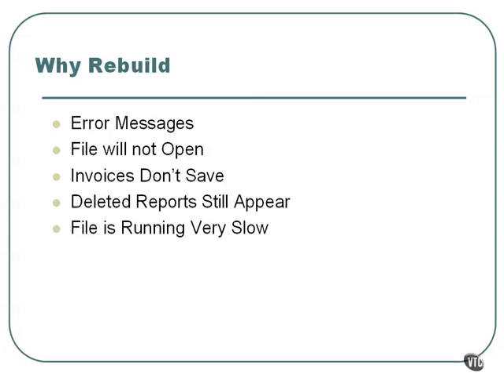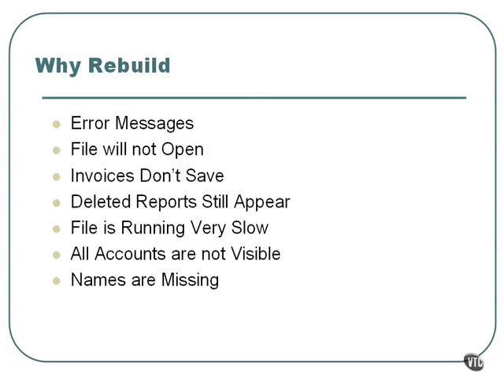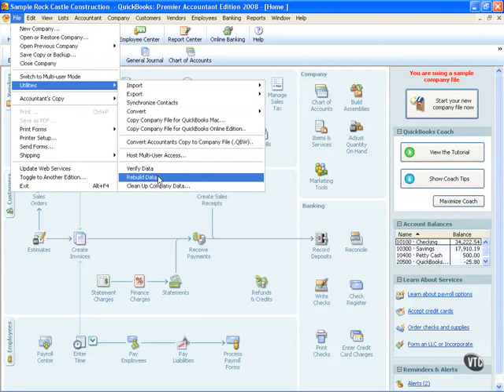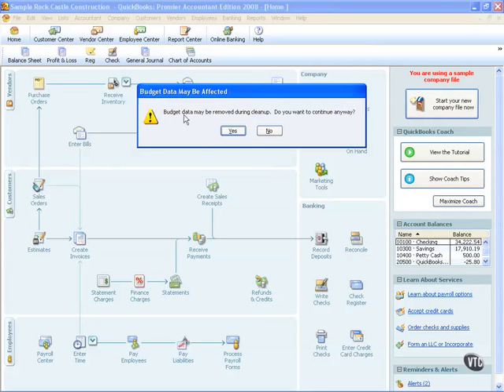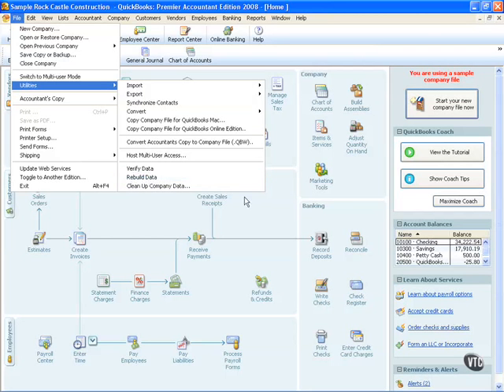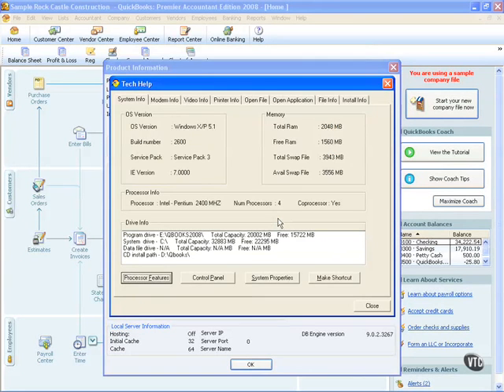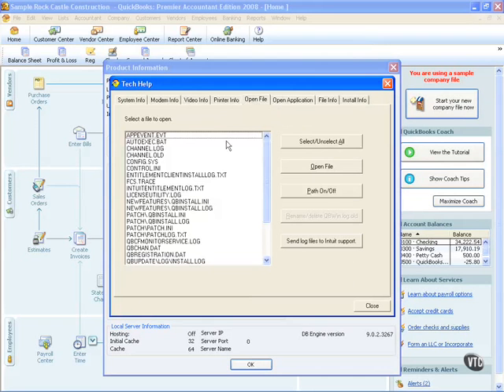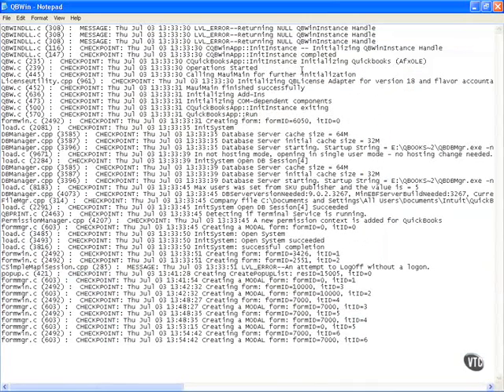24 02 Verify & Rebuild